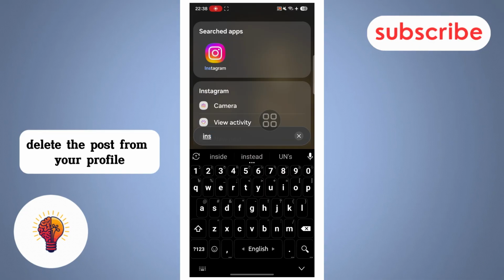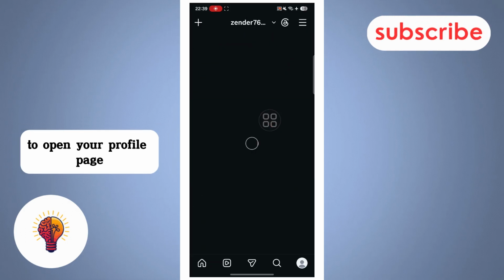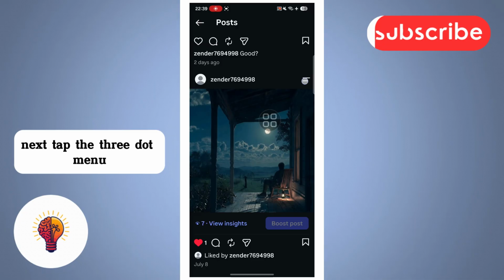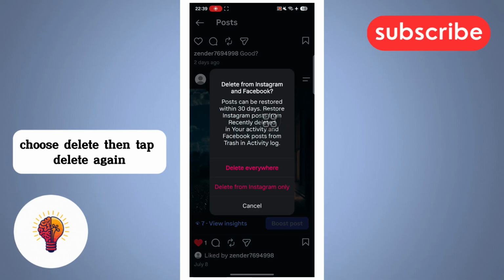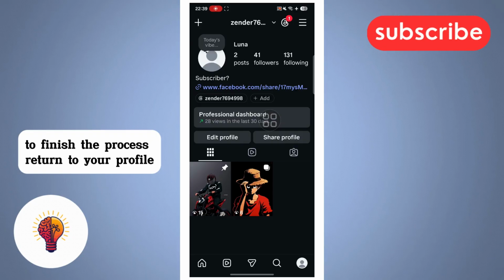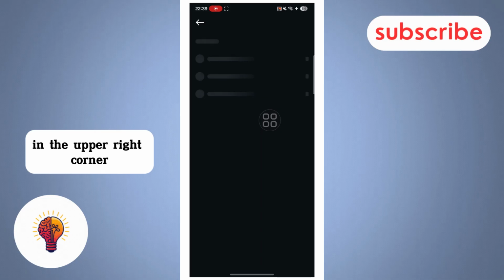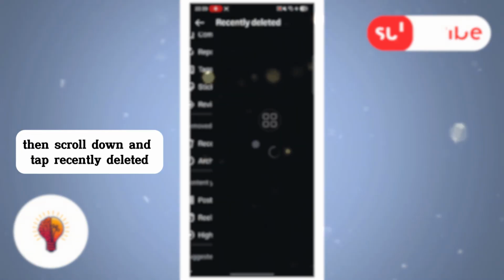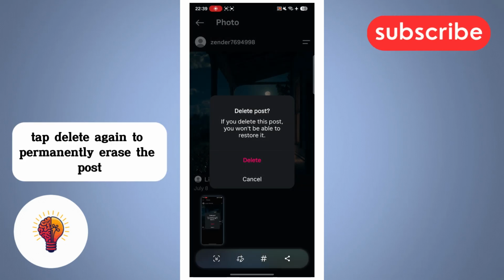How to Permanently Delete an Instagram Post (2026 Guide!)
Deleting an Instagram post isn't always the final step. In this video, I walk you through how to permanently delete an Instagram photo or video by removing it from the Recently Deleted folder. You'll also see what happens after you delete a post from your profile and how to finish the process so it can't be restored later.

If you're cleaning up your Instagram account, this quick tutorial makes the process simple and easy to follow.